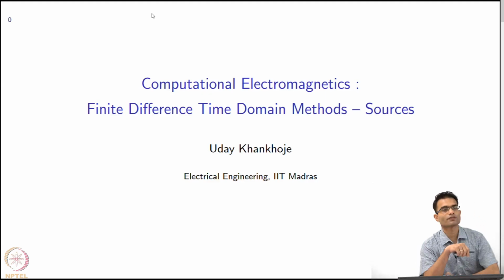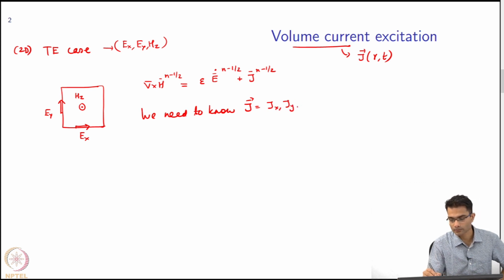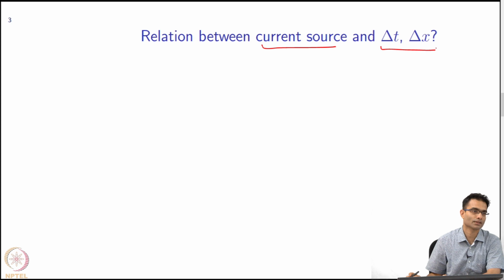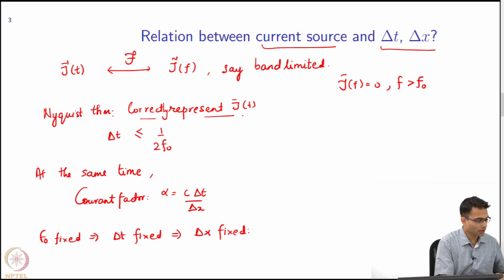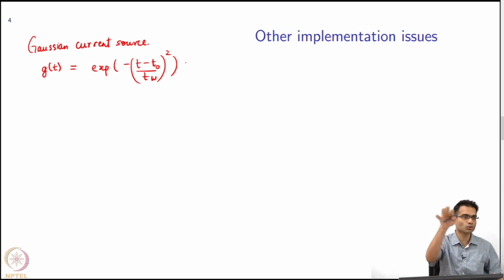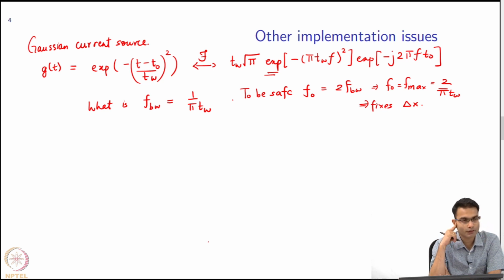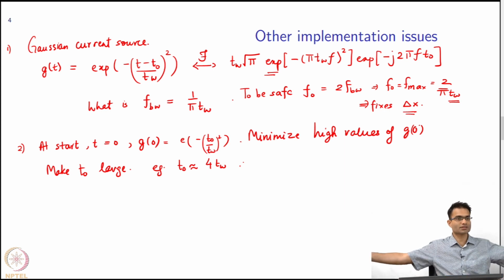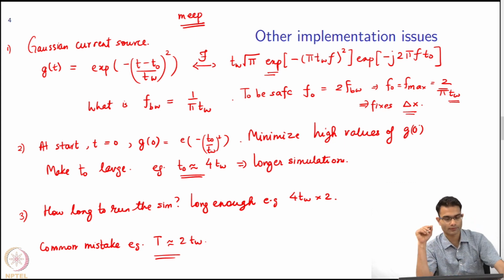Sources in FDTD - Currents